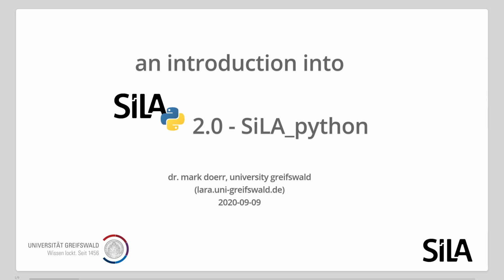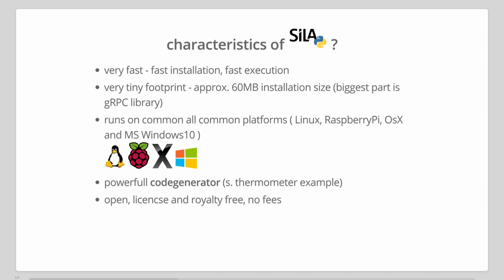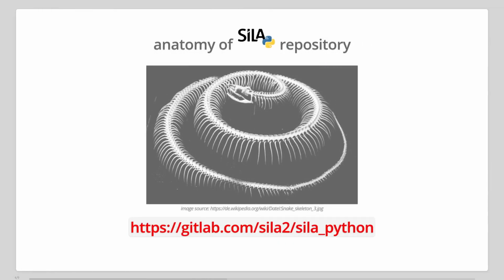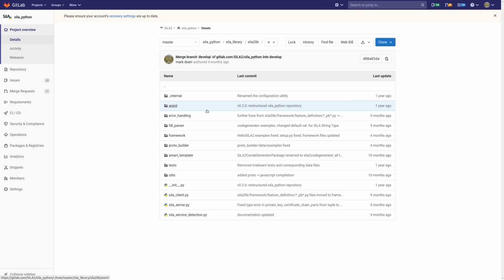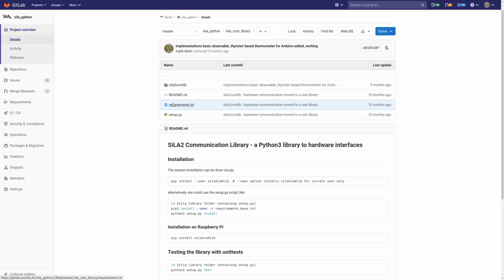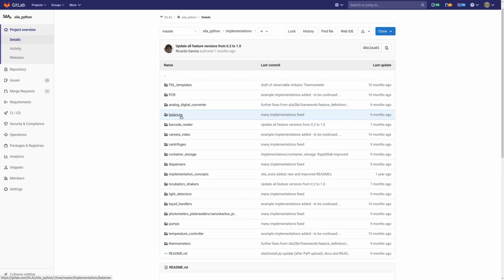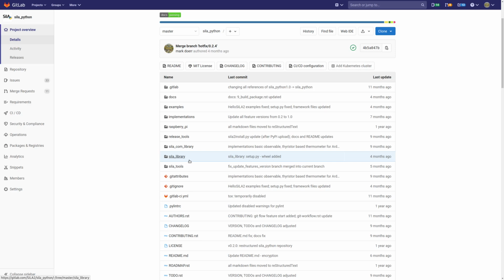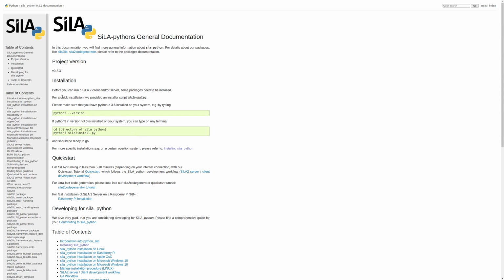1 - SiLA2 python introduction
An introductory overview of SiLA_python  repository.